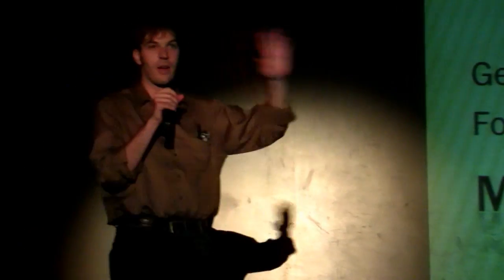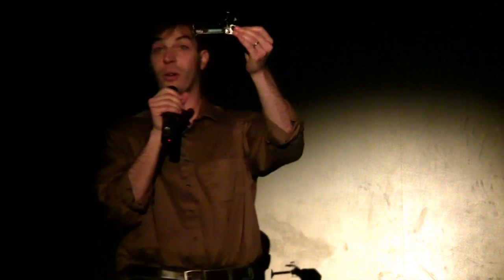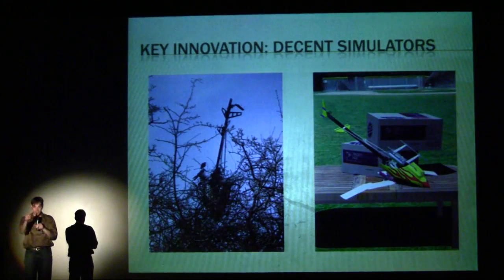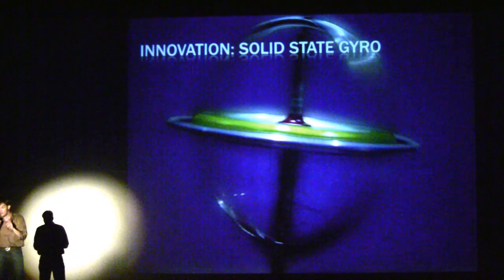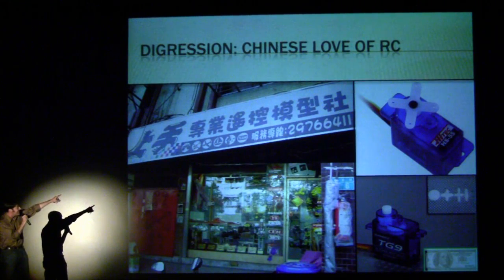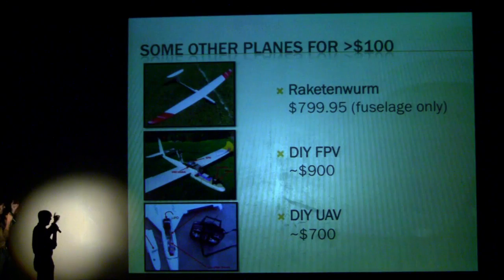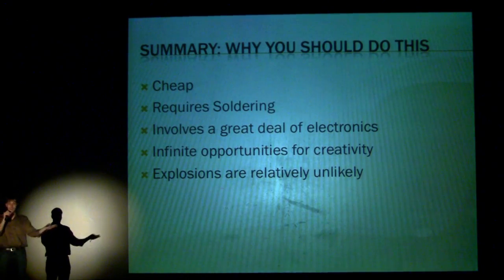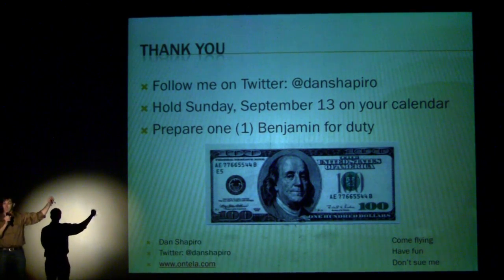Geeking Out Aero-style For a Hundred Bucks - Dan Shapiro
When Dan Shapiro was a kid, radio control flight meant spending thousands of dollars to put what was essentially a slightly aerodynamicized lawnmower in the air. You spent thousands on engines and electronics and balsa, months building your plane, crashed it your first flight out, and then repeated.

Over and over, and over again.

Enter lithium polymer batteries, rare earth magnets, miniaturized solid state inverters, 2.4 GHz spread spectrum frequency hopping transmitters and receivers. Then stir it up in a huge domestic Chinese market for RC gear that has pushed remote control aircraft off a Moores law cliff of price and performance.

Watch Dan explain how you can get off the ground for a single Benjamin.